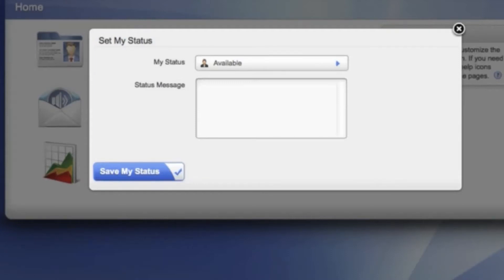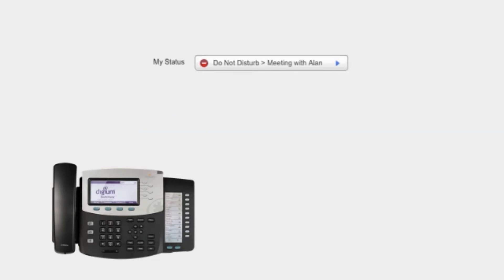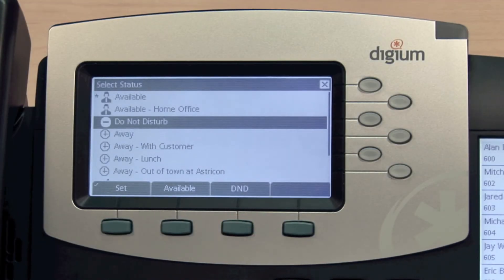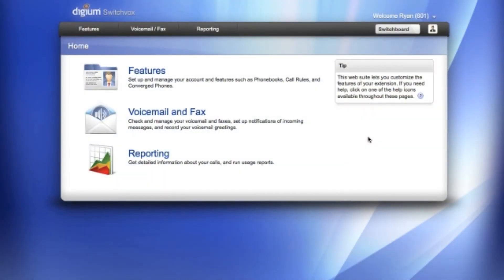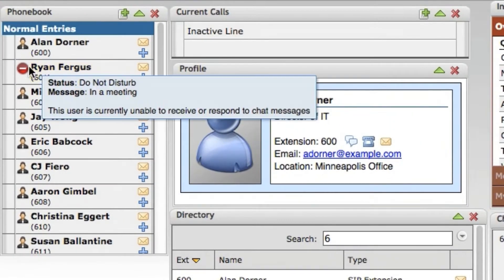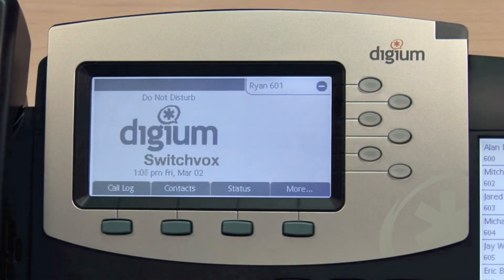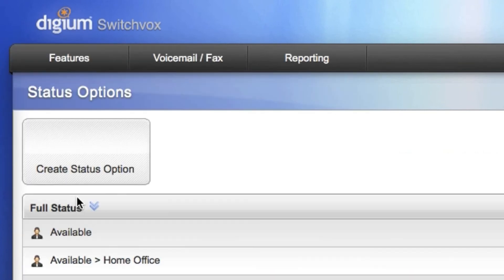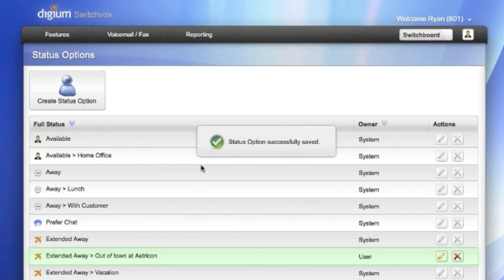Digium IP Phones Training | 06 Status App | D40, D45, D50, & D60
Learn how to use the basic features on your Digium phone.

This video describes the Status Application, how to set your status and how to create custom status options.